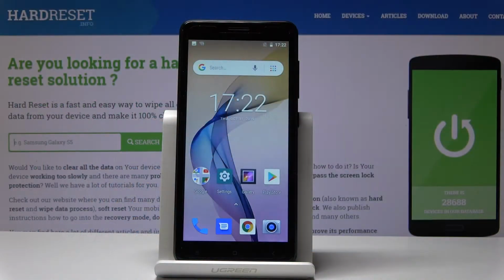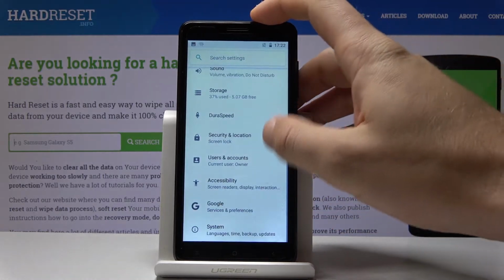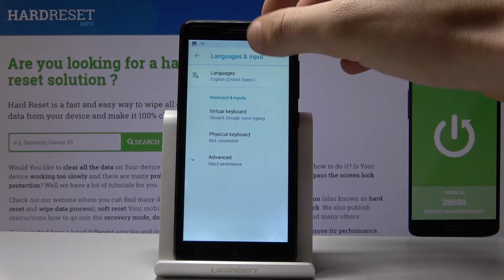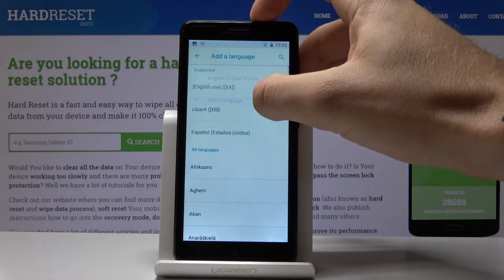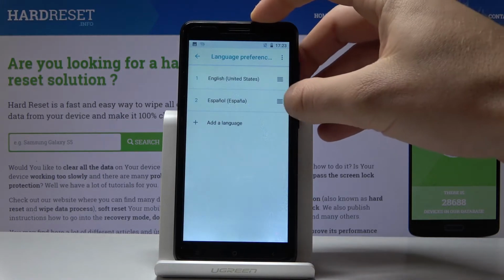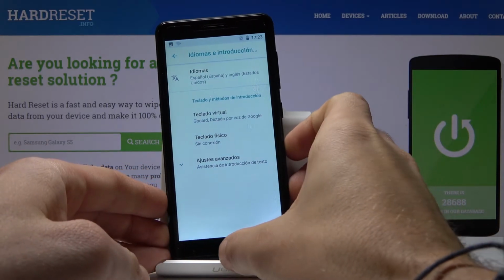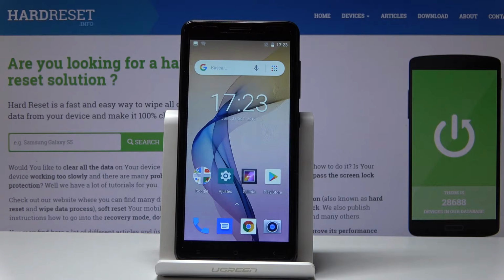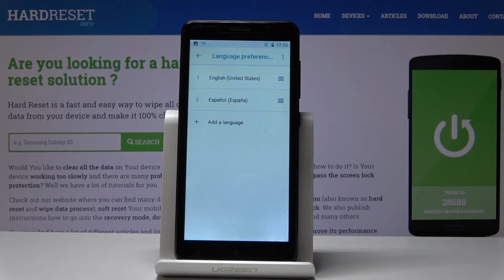How to Change Current Language in Kruger & Matz Move 8 Mini - Change Language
Learn more about Kruger & Matz Move 8 Mini:
Find out how to quickly change the current language in your Kruger & Matz device. Watch the presented above tutorial in order to get access to language settings and choose the most liked one.

How to change language on Kruger & Matz Move 8 Mini? How to choose the language in Kruger & Matz Move 8 Mini? How to open a list of languages in Kruger & Matz Move 8 Mini? How to get access to languages settings in Kruger & Matz Move 8 Mini?